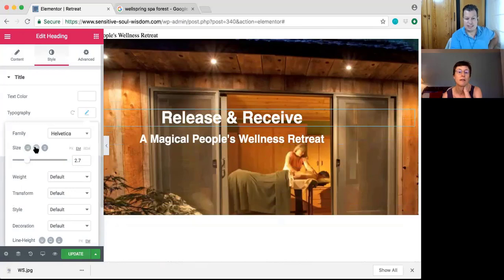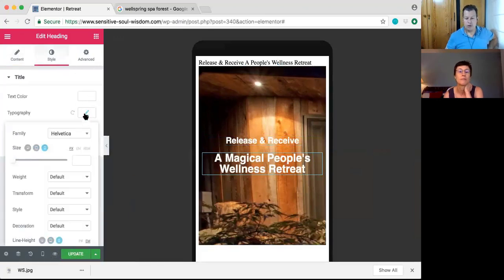[ELEMENTOR TUTORIAL] 0111- PRO-TIP - PC, iPad and iPhone Views - MSW - My Secret Weapon